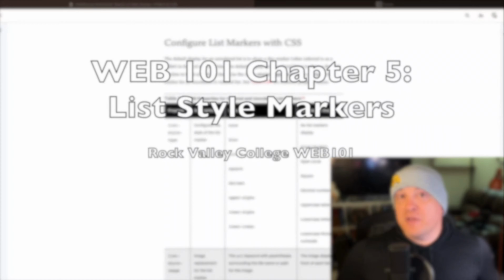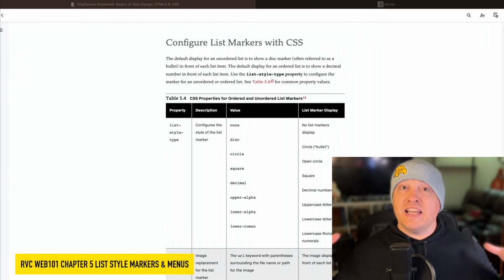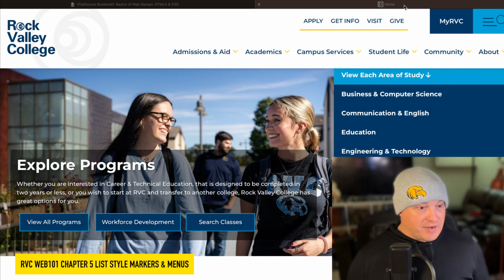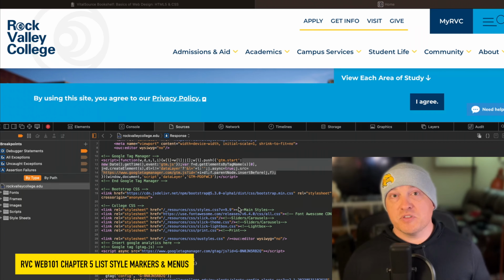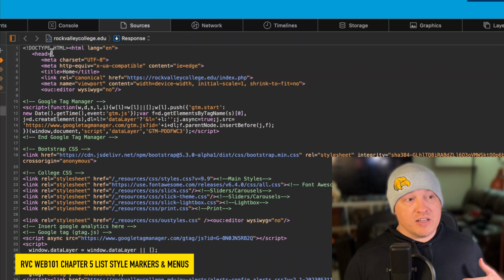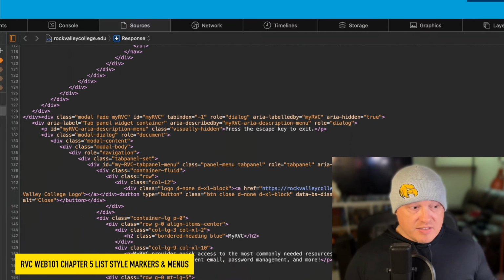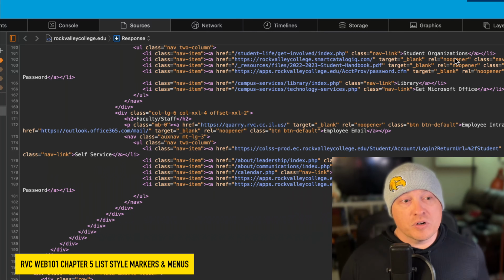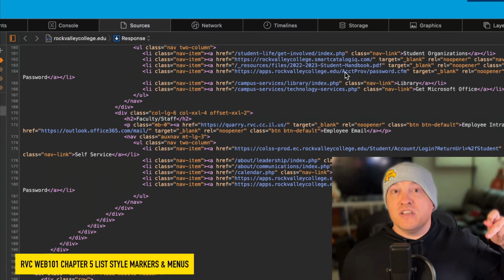WEB 101 Chapter 5 List Style Markers